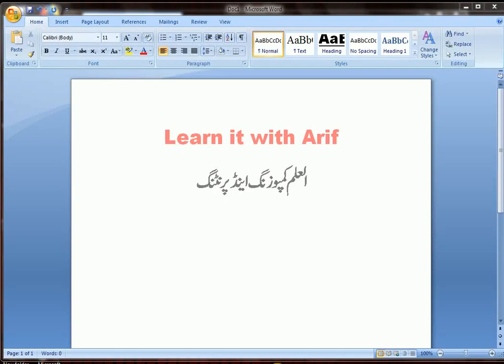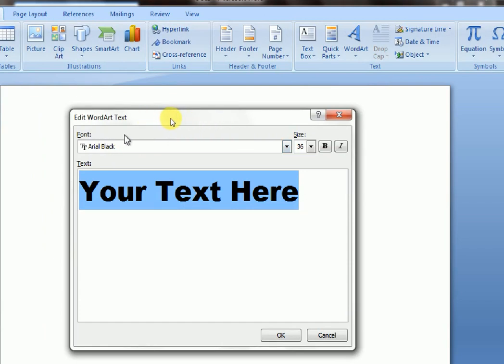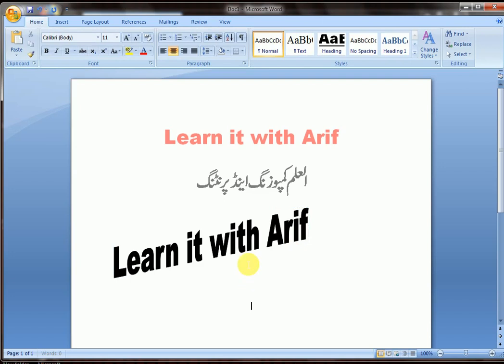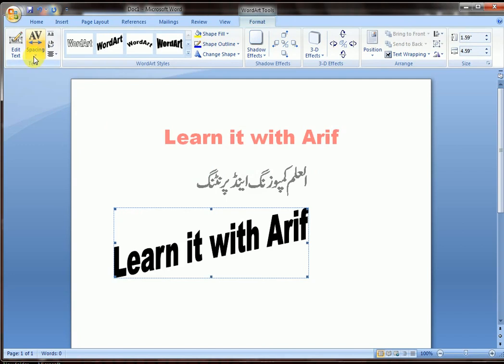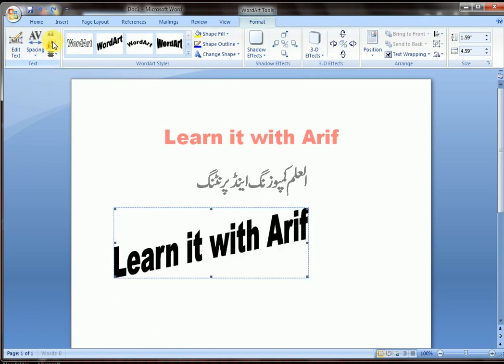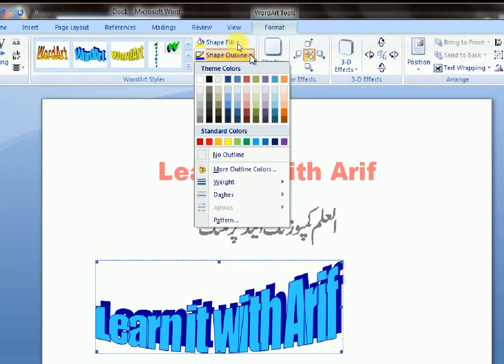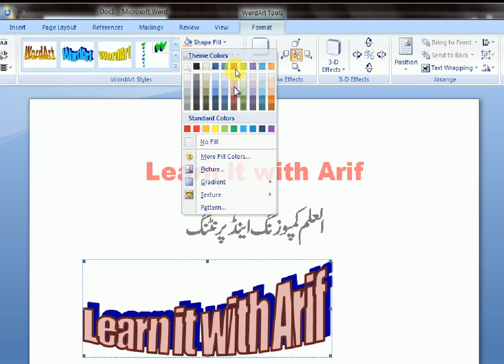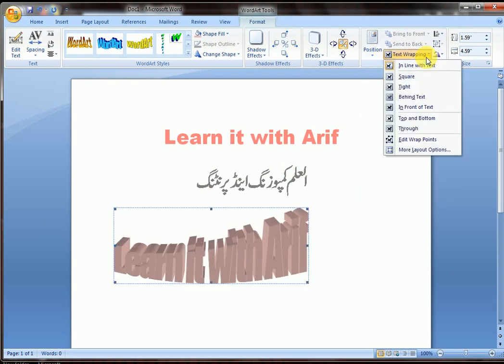insert wordart in ms word | word art | edit wordart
In this video we will learn how to insert and edit WordArt in ms word. It is a complete guide to ms word WordArt.
how to use wordart in ms word
how to insert wordart into word
how to edit wordart in microsoft word
how to use wordart
how to use wordart in word
how to use wordart in word 2007
how to use word art in ms-word
how to use wordart in microsoft word?
how to use word art in word
how to old wordart style in ms word 2007
how to insert wordart
how to insert word art in ms word
how to curve text in ms word